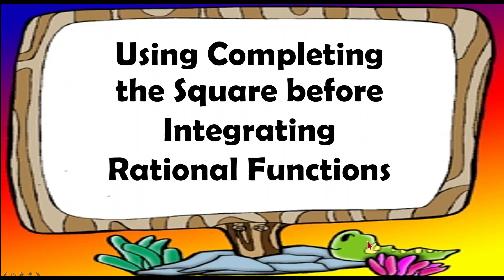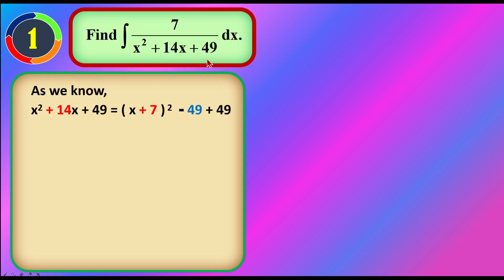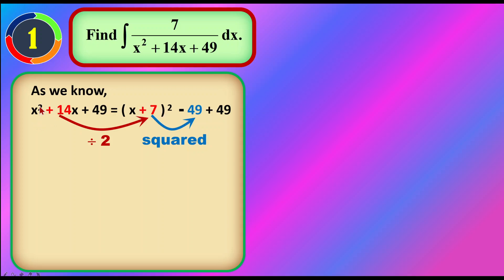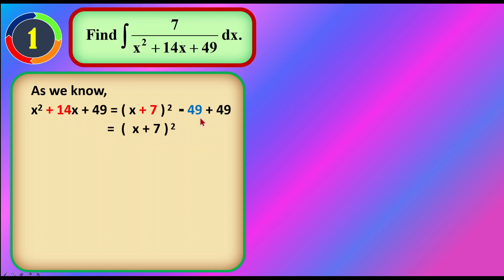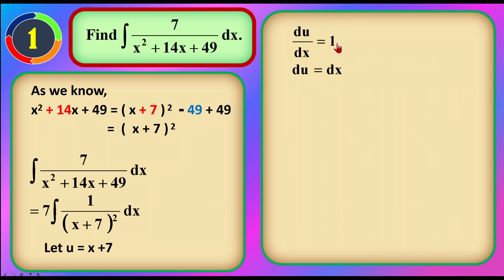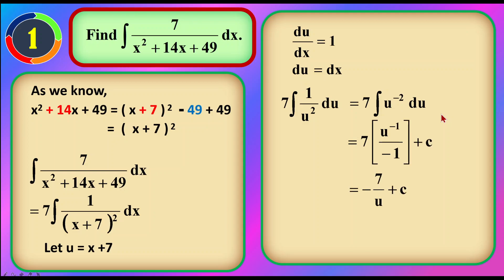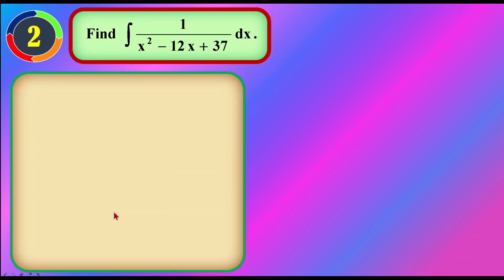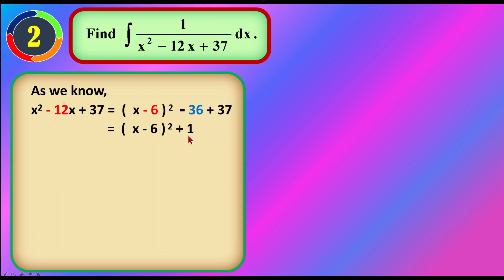STPM MATH (T) - SEM 2 - USING COMPLETING THE SQUARE BEFORE INTEGRATING RATIONAL FUNCTIONS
This is a video showing step by step on how you can answer STPM Mathematics (T) questions on Integration of Rational Functions.